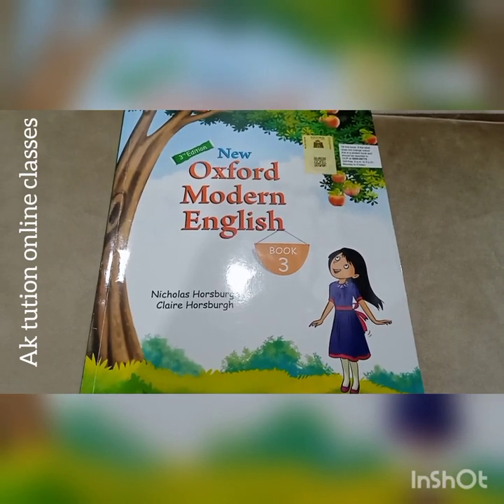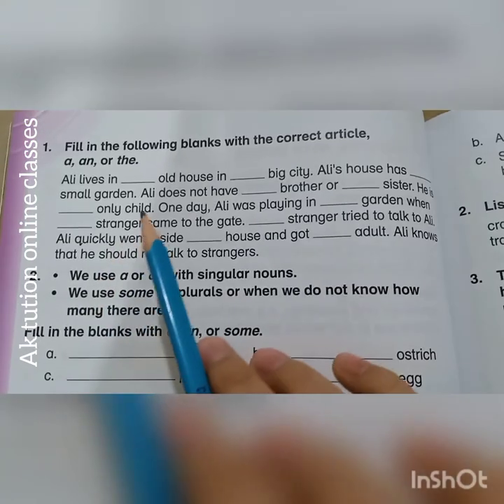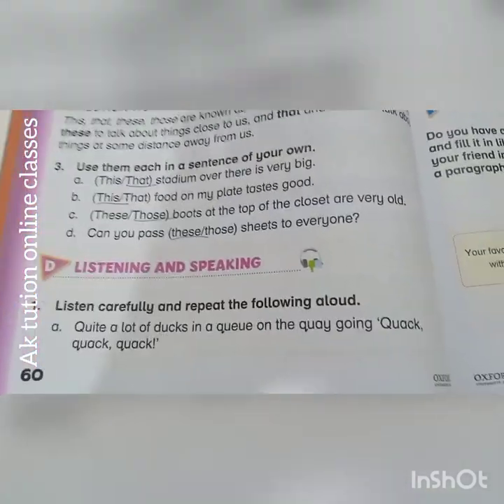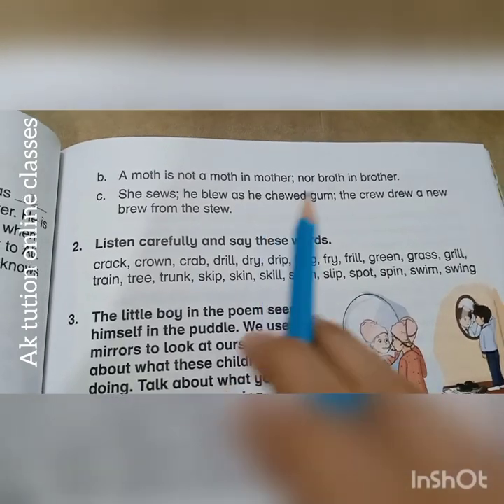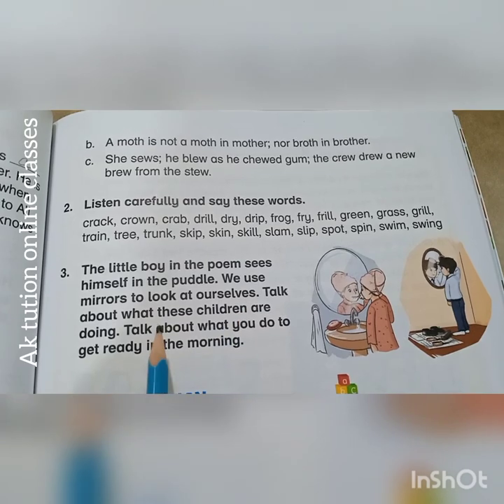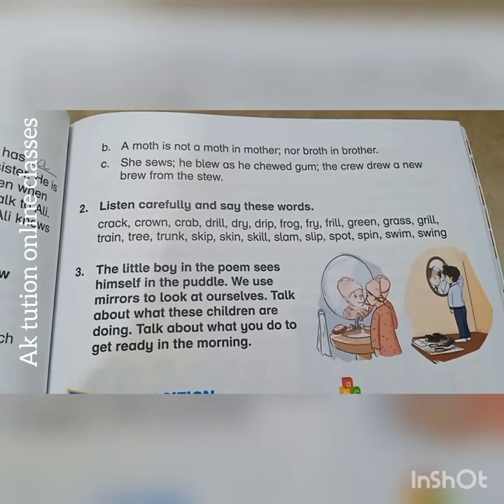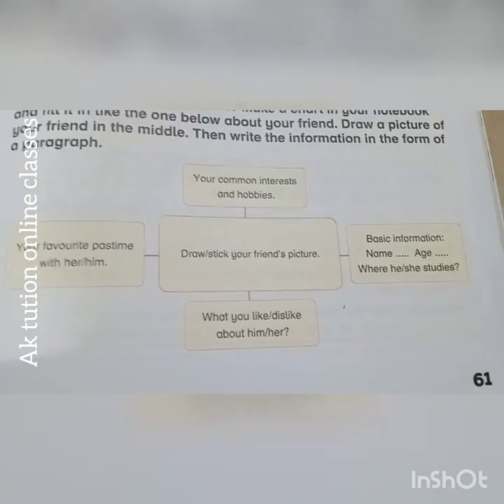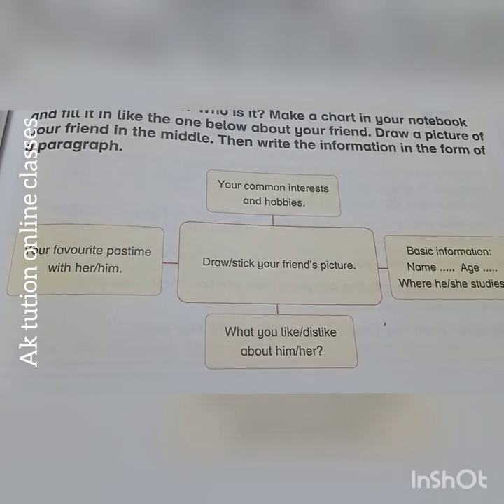Oxford modern English(poem my playmate)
Oxford modern English
lecture 89
poem my playmate with complete exercises